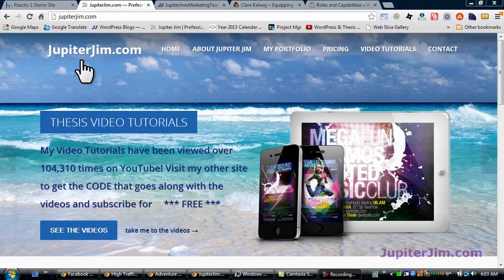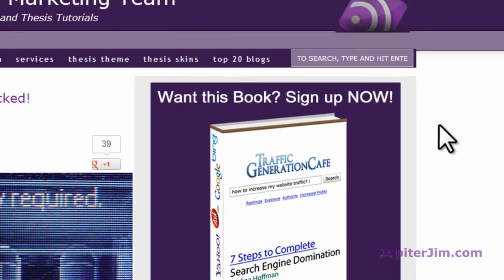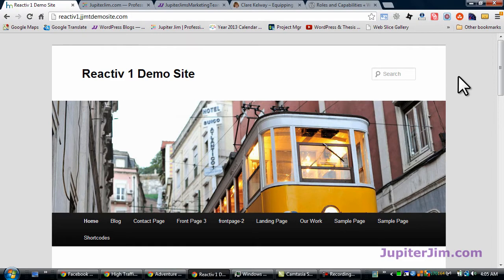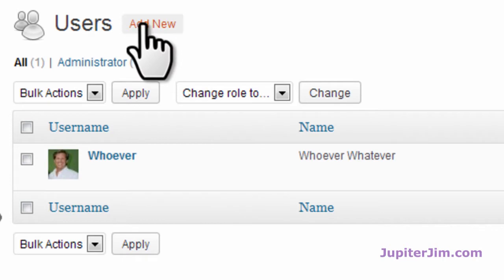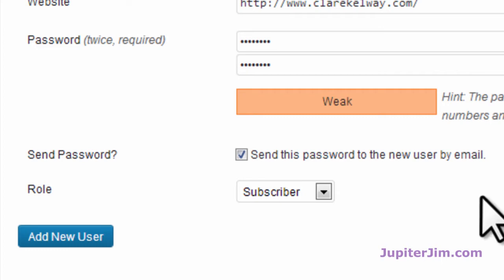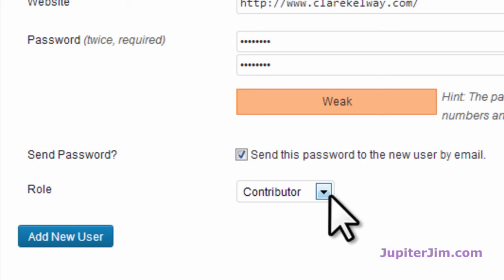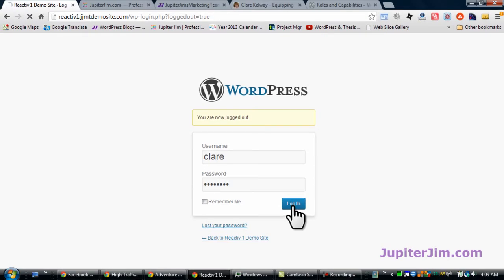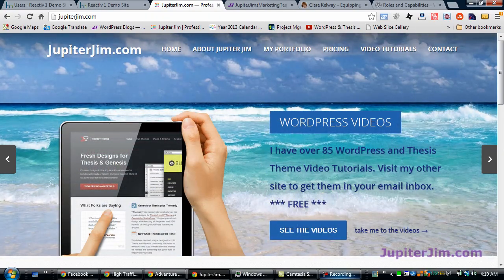How to create a new user on wordpress 3.5.1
how to create a new user on wordpress 3.5.1 or any version of WordPress.  You can create a new user so that someone else may access your WordPress blog or website.  For instance, you may want to give someone else access to your WordPress blog or website so that they can fix something inside the site.  Or, you may want to give access to someone that is doing a "guest blog post" on your site.   In that case you really only need to give them contributor access, not author or editor, as you might think at first glance. .